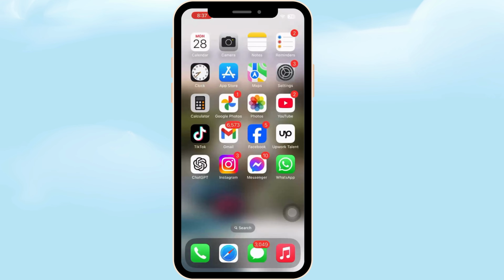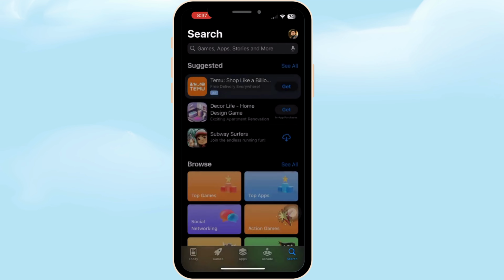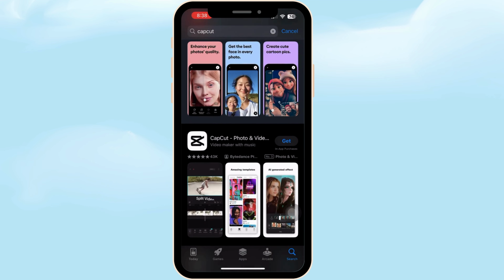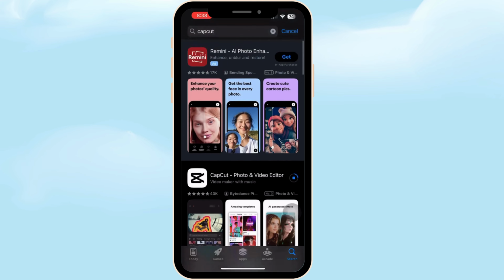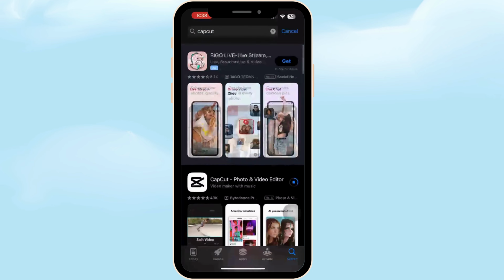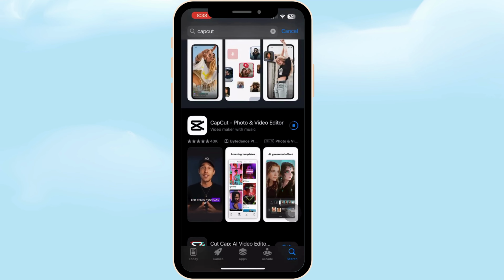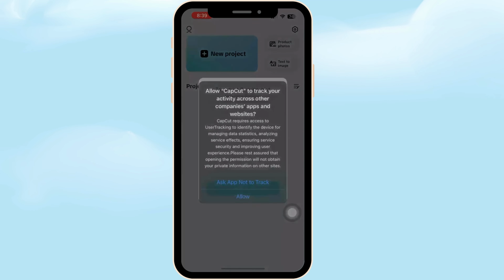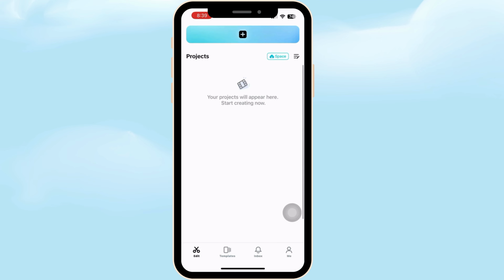How to Download CapCut on Mobile: Simple Guide for iOS & Android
Learn how to download CapCut on your mobile phone in just a few easy steps! Whether you're using Android or iOS, this guide will walk you through downloading and installing the popular video editing app to start creating amazing videos on your phone.